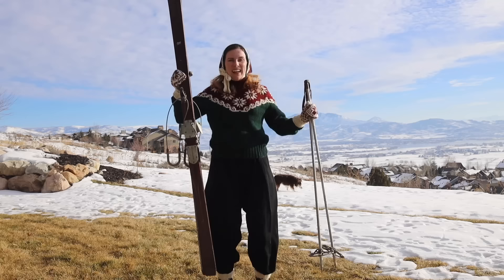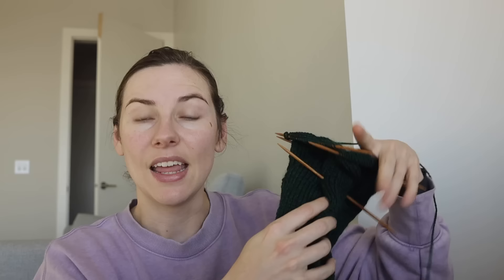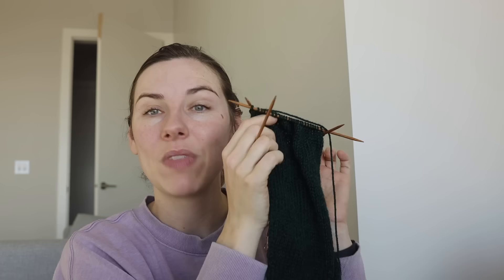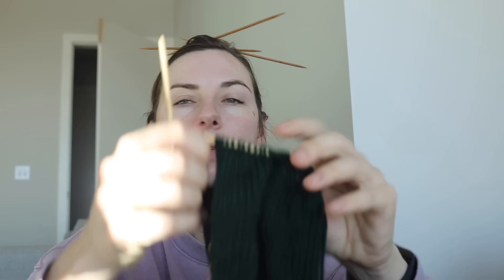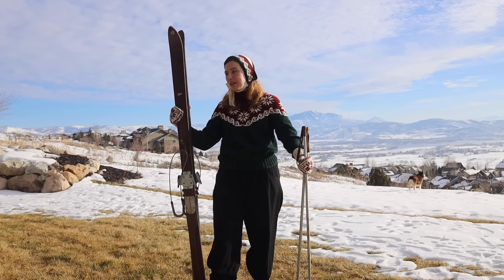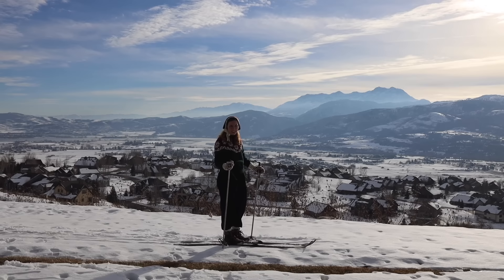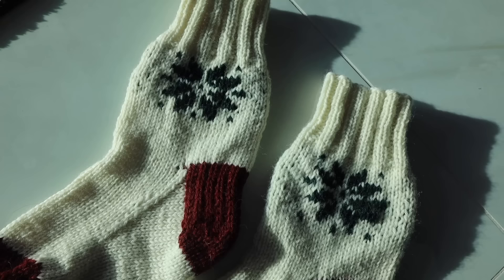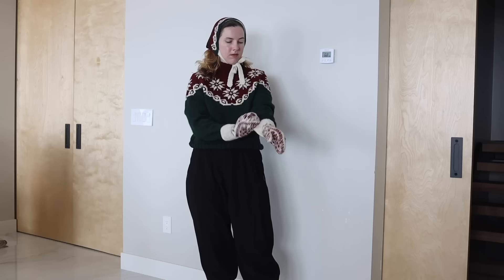Vintage Hand-knit Ski Gear: Is It Warm Enough For Freezing Weather?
After spending a few weeks knitting a vintage sweater, mittens, socks and ski bonnet - I'm finally ready to put this gear to the test in freezing weather! I've never cross-country skied before, but I'm excited to give it a shot. What do you think? is it warm enough in 26F -3C?